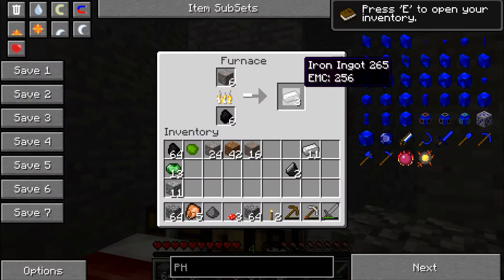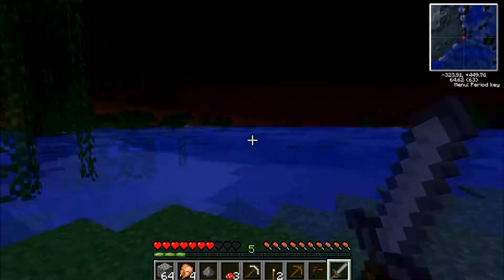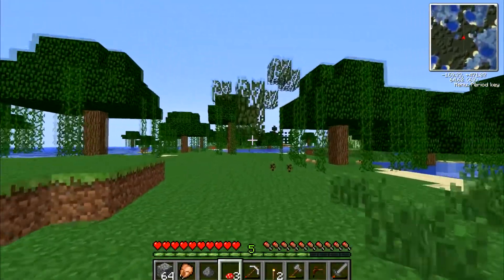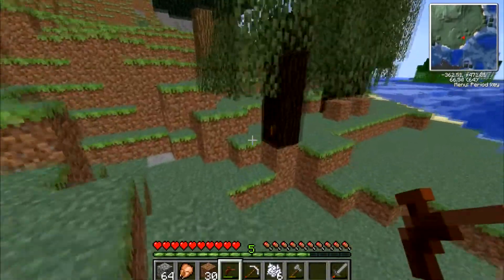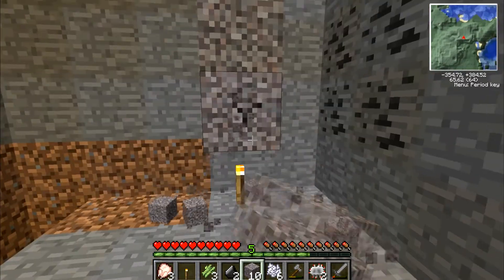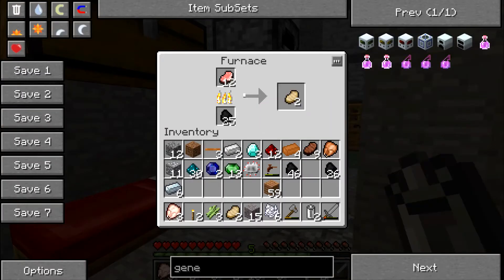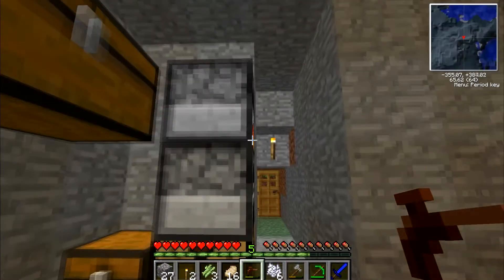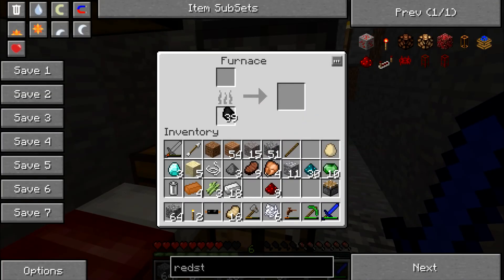Tekkit Classic | Episode 3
In this episode I get rubber and start building machines!